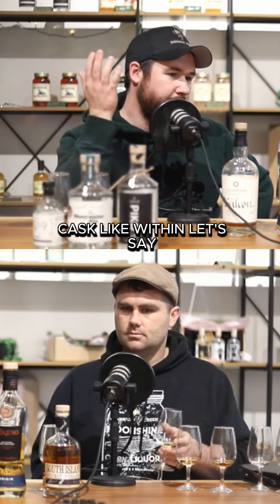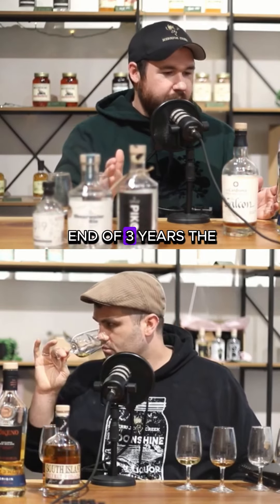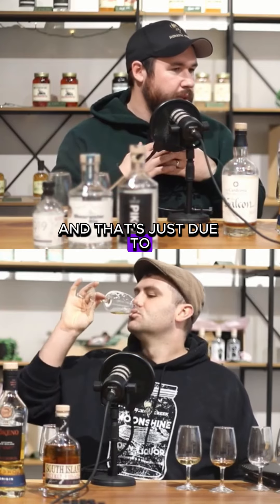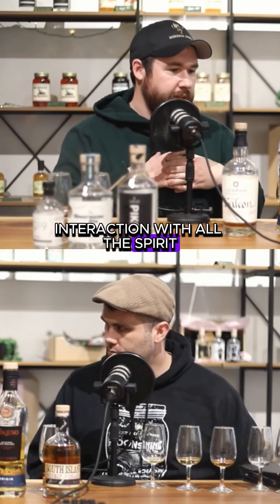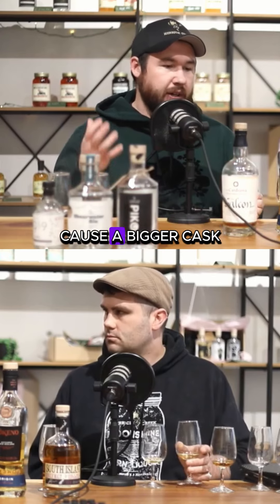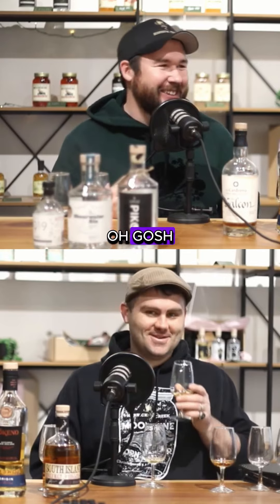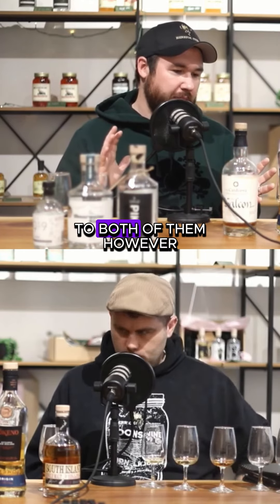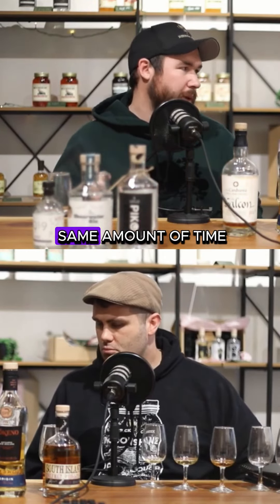Size matters in the whisky world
Lots of people look to what was last in the cask. Is it ex-Bourbon? ex-Sherry? That will have an impact on the flavour. But did you know the SIZE of the cask also has an impact on the end flavour of the whisky?